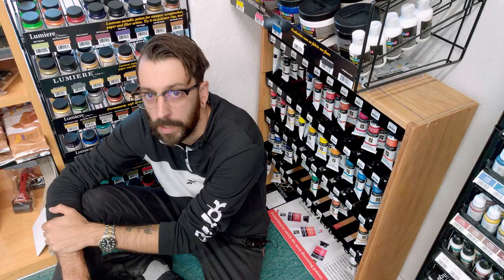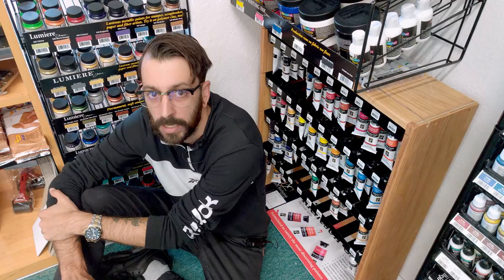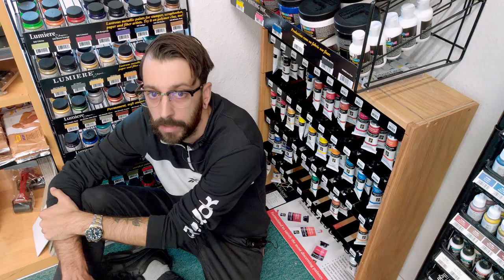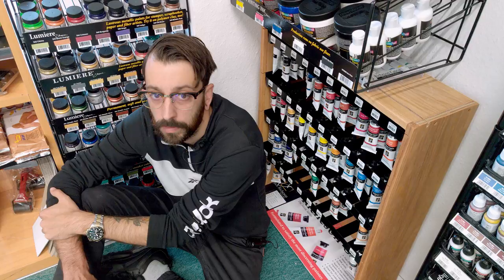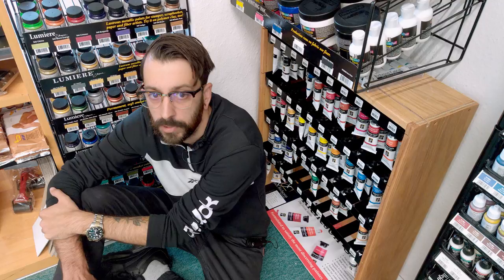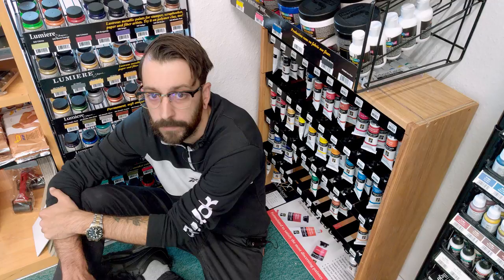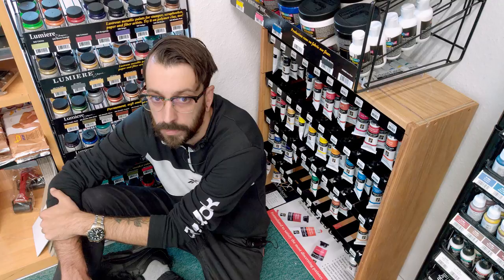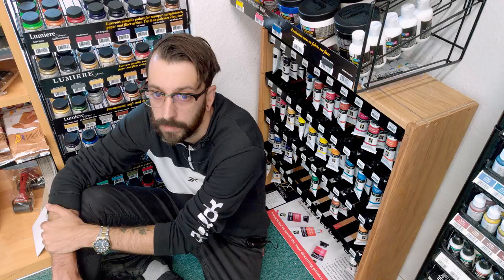Casein Paint at Peters Art from Jack Richeson